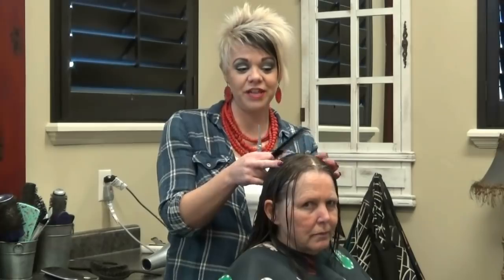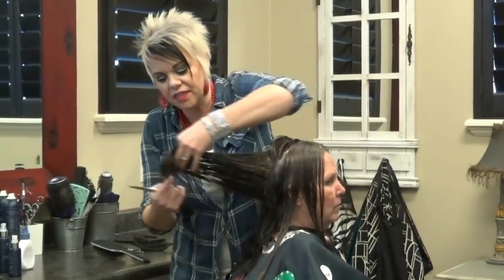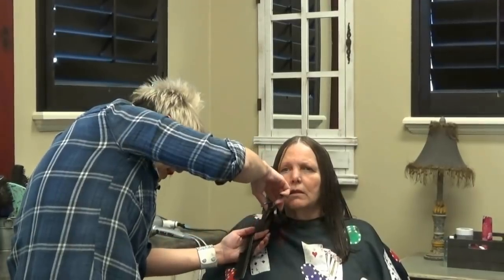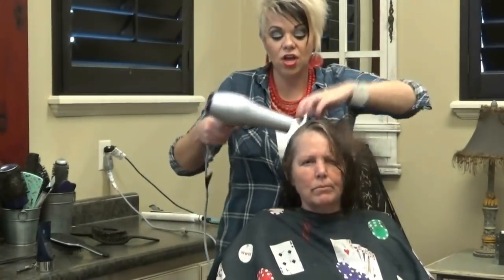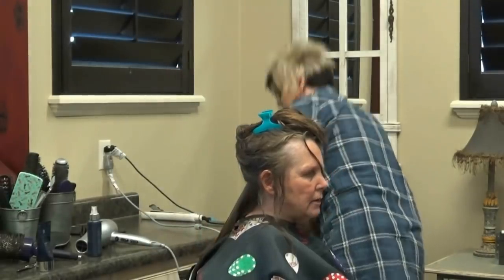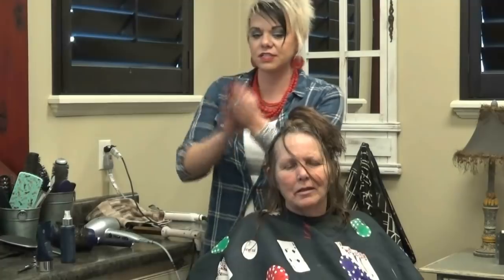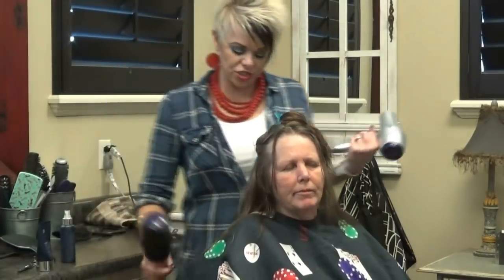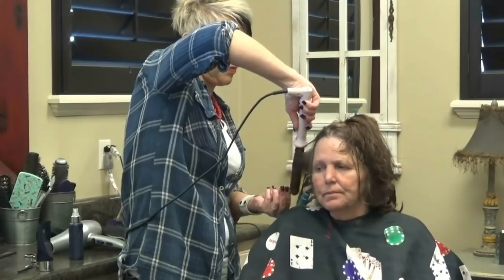Long Hairstyles and Women Haircut | Hairstyles For Older Women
In this video, you will see RaDona show you how to do Long Hairstyles and Women Haircut | Hairstyles For Older Women. For this video, we have our cute client named Christy.

For this haircut and style, she first started with coloring her hair. Now RaDona is going to show you how to do an easy trim for long hair. This is the shortest Christy has ever gone for a very long time so this is going to be a good change and a little bit of an adjustment for her. Our client Christy has thinner hair which is really hard when it is long. A lot of the time, if you have thin hair you are going to want to cut it short since that helps give the appearance that they have thicker hair than they really do. But if you are like our client Christy, you are not really wanting short hair. So, RaDona is going to show you all of her tips and tricks to help give the appearance that she has thicker hair than she really does. RaDona will also show our client Christy as well as you, our viewers, some products that will really help thicken her hair as well as help give the appearance that she has thick hair. For older women who do not want to show their gray/ grey hair, it is really good to curl their hair. This will help hide the gray/grey in the hair.

To recap, in this video, you will see RaDona show you how to do Long Hairstyles and Women Haircut | Hairstyles For Older Women. We have our cute client Christy with us and she has been so kind to let us record her. For this haircut, it is a longer haircut for older women. This is not a typical haircut for a grandma or any one who is a little bit older. This is the shortest our client Christy has gone for a very long time. So this is a fun change for her. This haircut and style is also going to be a little bit of an adjustment for her. This is a fun change for anyone who has long hair and wants a little bit of a change without cutting the hair a ton. This haircut and style will still let our client Christy and others out there have their long hair, without having it at an awkward length and cut as well as making it shorter. In this video, RaDona is going to show you how to give the appearance that you have thicker hair while still having it long. This haircut will also really help make the hair look super duper healthy. This is really hard to get with long hair. RaDona is going to make sure that the hair looks super healthy, shiny, and not frizzy. RaDona will then show you a super amazing trick to help hide gray/ grey hair in older women’s hair.

For products used in this hairstyle, RaDona will pull out all of her tips and tricks with Monat. Monat has a wide range of products to make sure that they cater to all of your hair needs and hair types. In this case, RaDona is going to use some “magic” products to help give the appearance that her client has thicker hair as well as help some of the roundbrush hair to curl. RaDona first starts with using Monat’s Texturizing spray. Monat’s Texturizing spray is a dry texturizer that adds extra volume to undone styles. It is a soft, barely there finish with no buildup or powdery residue. It holds life and fullness for textured styles that last all day. It is touchable, brushable and non-sticky.

We value our clients and our viewers and look forward to making many more videos to come. Join RaDona’s email list so you can get all of the inside of her tips and tricks.
Learn more about our hairstyles at boys and girls hairstyles. Learn also how to do hairstyles for older women, haircut women, pinterest hairstyles, women haircut, and haircuts for older women.
Try Some of our favorite products from Monat.